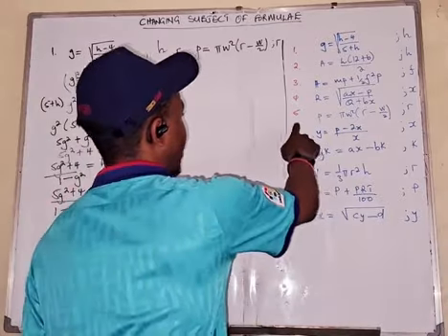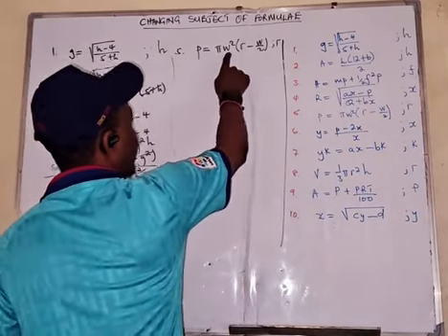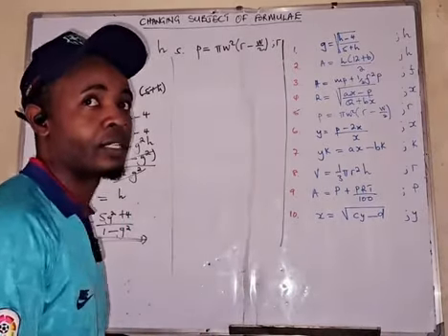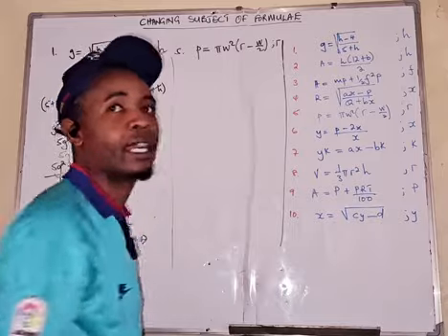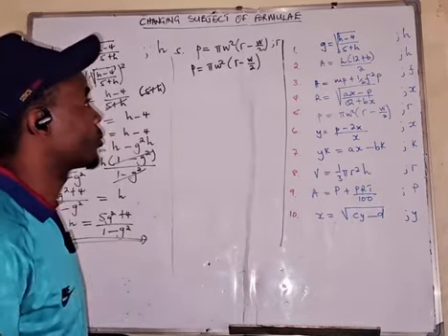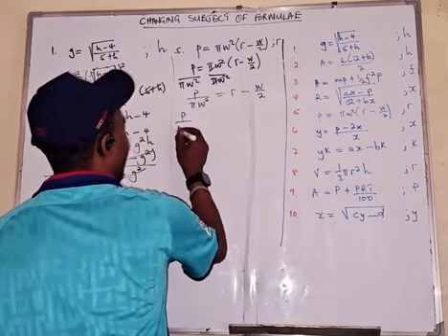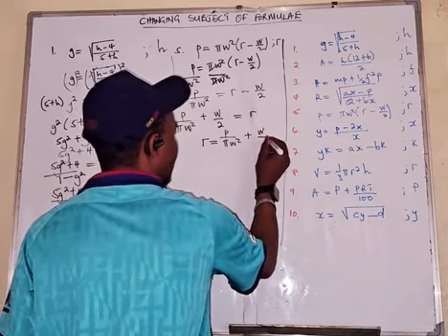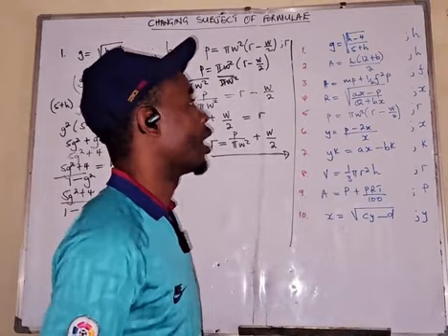Changing Subject of Formulae